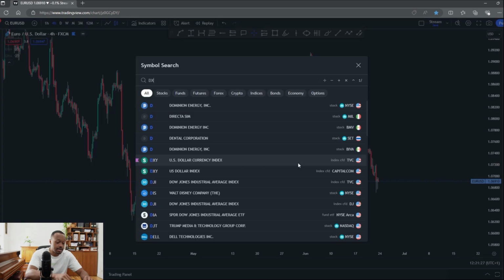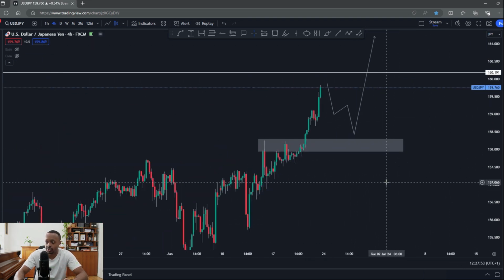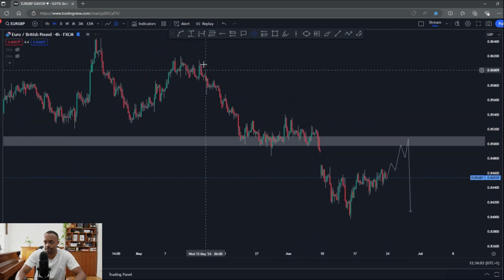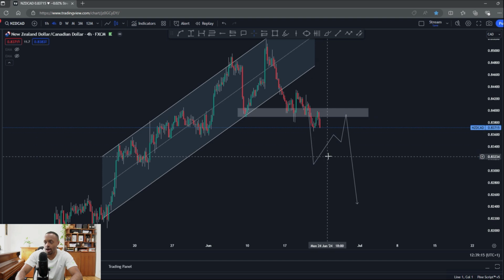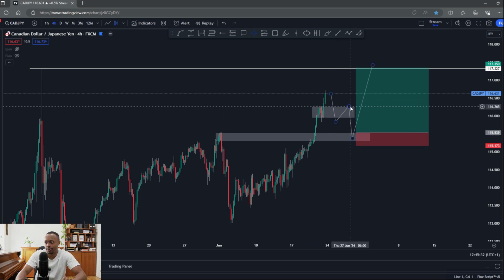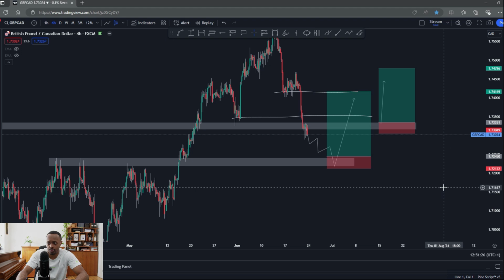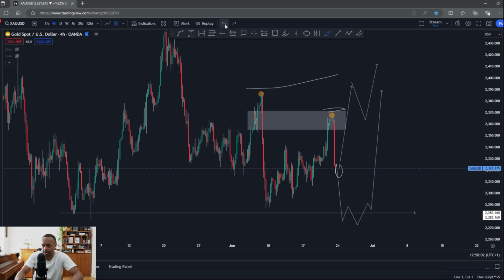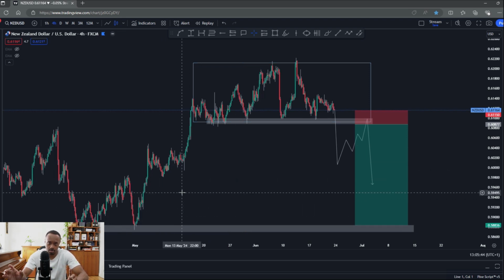Weekly Forex Market Analysis 24 - 28 June 2024 | Major, Minor, Commodity and Crypto Analysed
Introduction - 00:00
DXY - Analysis - 00:41
EUR/USD Analysis - 01:57
USD/JPY Analysis - 04:30
USD/CAD Analysis - 06:55
EUR/GBP Analysis - 09:20
AUD/USD Analysis - 11:32
NZD/CAD Analysis - 13:32
GBP/NZD Analysis - 15:35
CAD/JPY Analysis - 17:37
GBP/USD  Analysis- 20:02
GBP/CAD Analysis - 22:16
GBP/JPY Analysis - 24:49
XAU/USD Analysis - 26:45
BTC/USD  Analysis - 30:09
Bonus Pair - 31:48